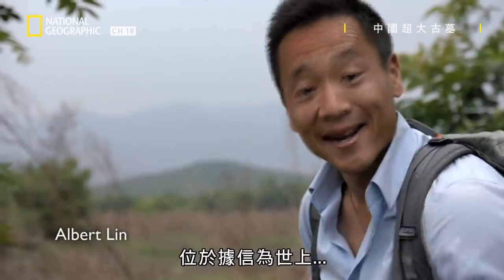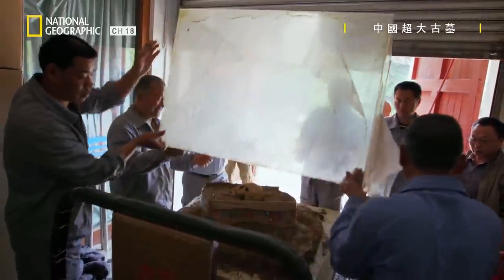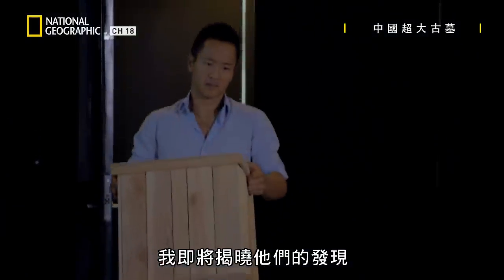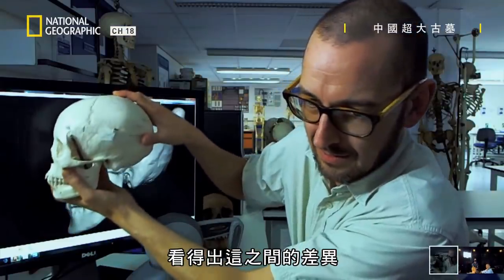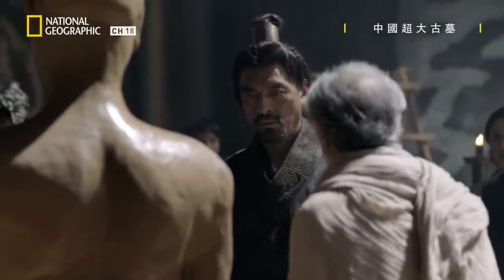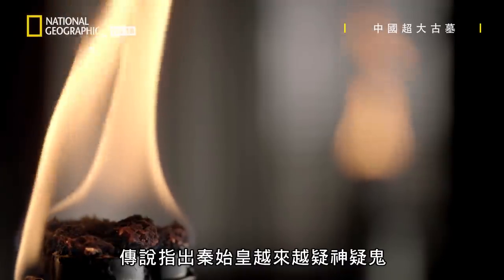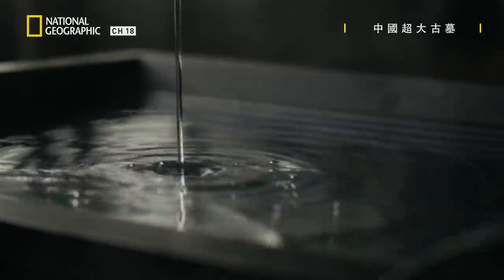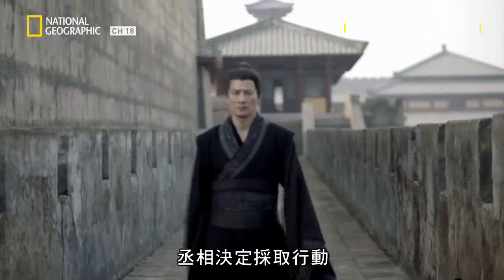秦始皇的萬人塚，竟發現了一個外國人的頭顱!? 這是一種獻祭? 還是謀殺? 【中國超大古墓】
★02月26日  星期三@ 21:00     有線頻道第18台 國家地理
★重播時間: 2/27 9:00

| 中國超大古墓: 兵馬俑的祕密
  China’s Megatomb: Secrets of the Terracotta Army
林宇民是國家地理頻道探險家和現實世界中的印第安那瓊斯，他要帶觀眾一起探索隱藏在中國第一位皇帝陵墓中的駭人祕密。